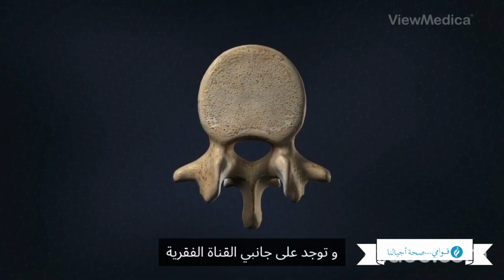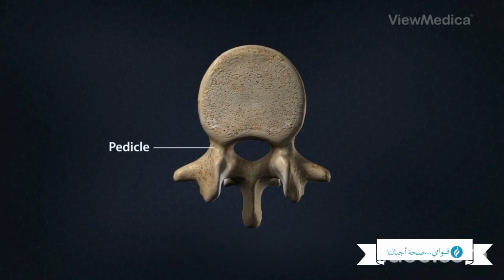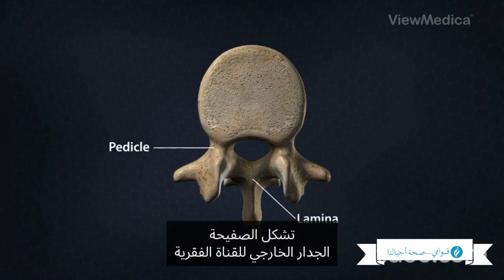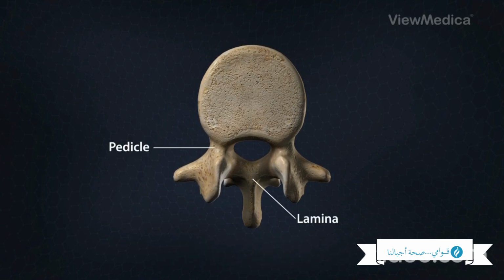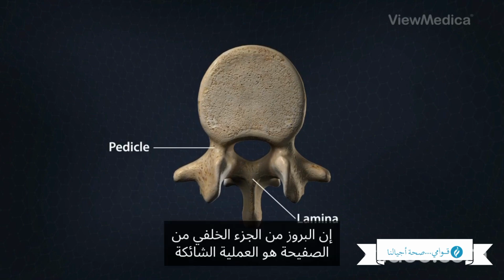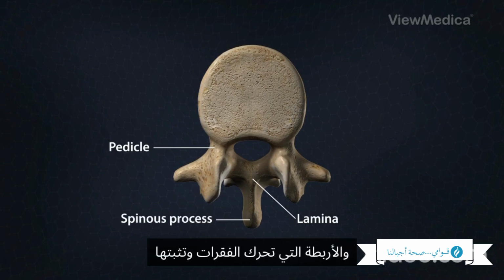anatomy of the spine - تشريح العمود الفقرى